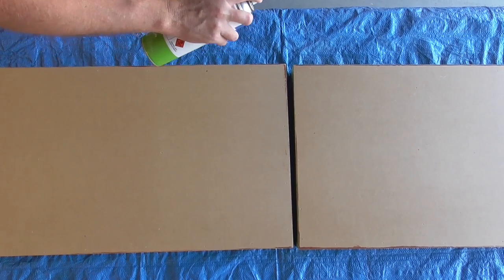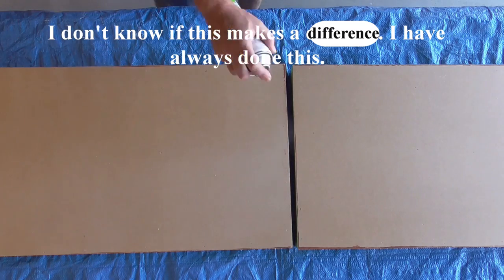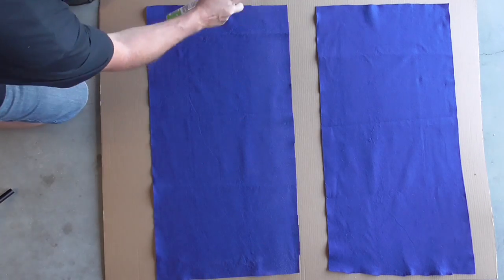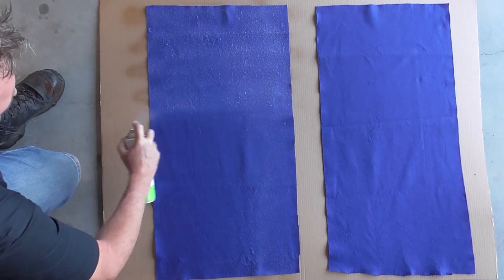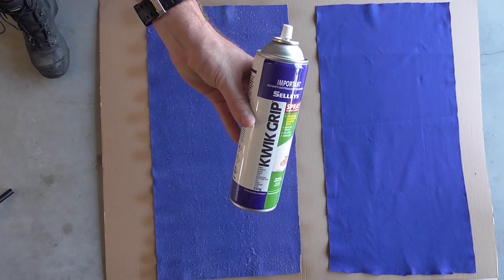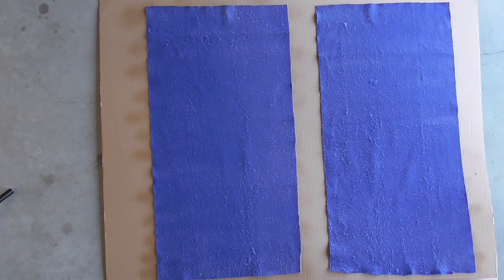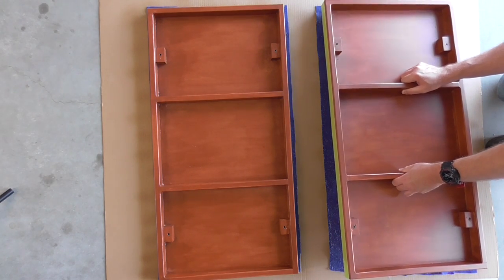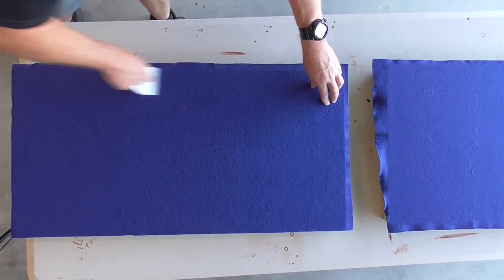HOW TO: apply felt to timber/wood (MDF)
This is a behind the scenes of how I attached the felt to the top of my table topper that I have built. Full video coming soon.